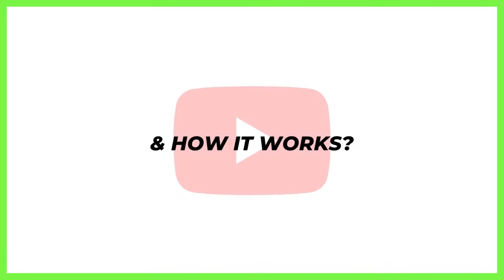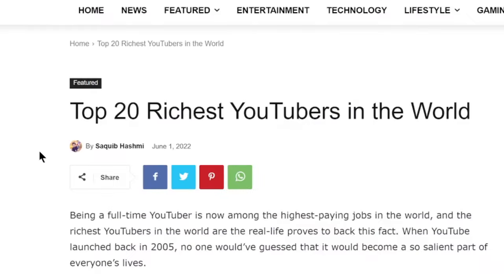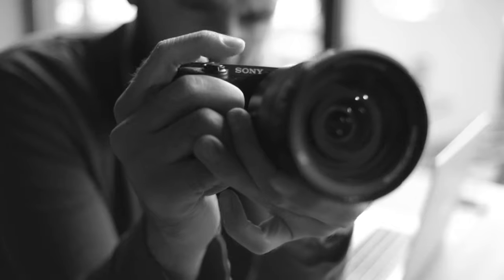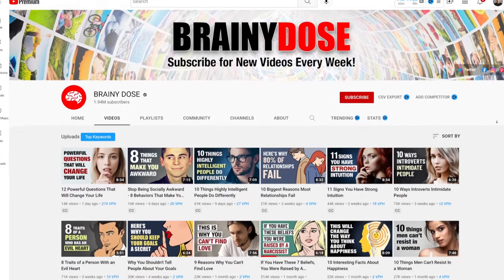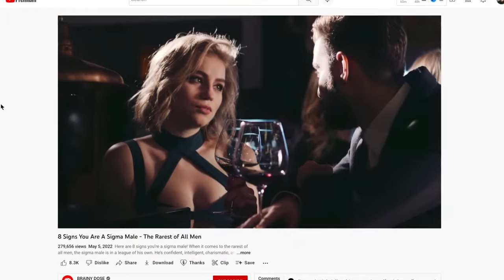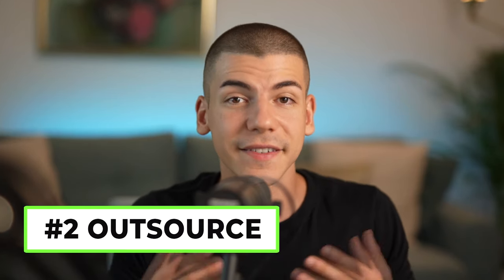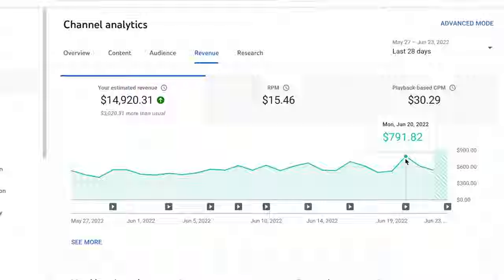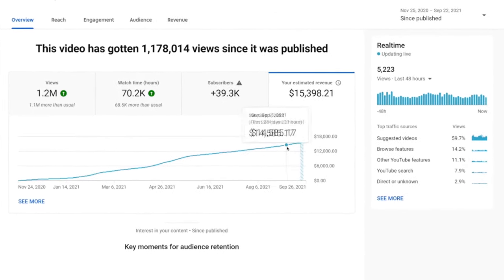What is YouTube Automation For Beginners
In this video, Dave Nick will explain what is YouTube Automation for beginners, how making money on YouTube without making videos works, and how you can build a profitable online business with faceless YouTube Automation, even as a beginner.